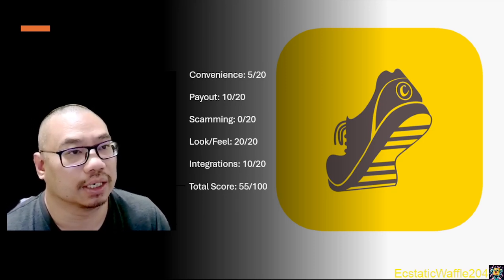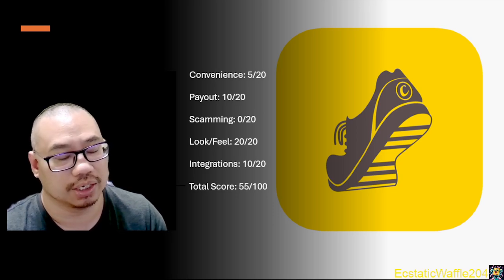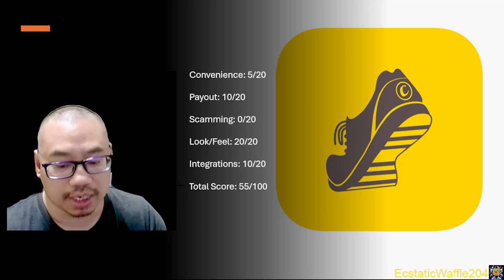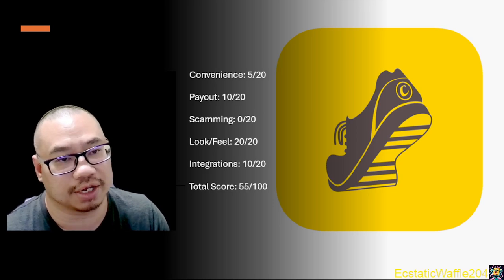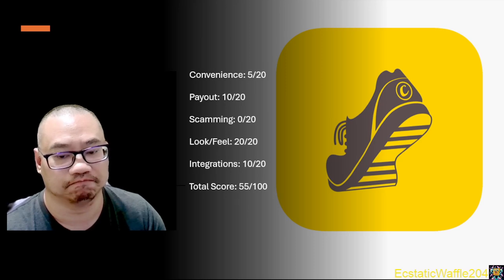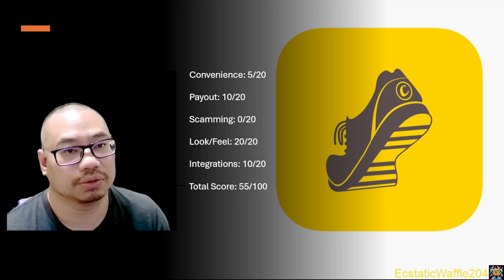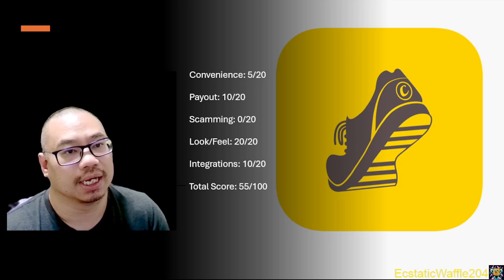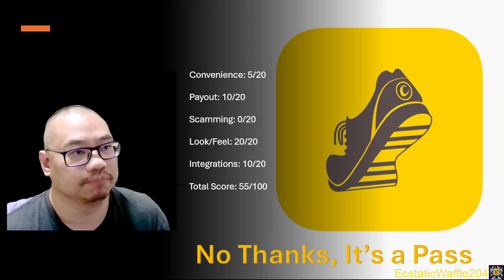Cashwalk - Honest App Review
I tried the Cashwalk app, so you don't have to. Here are my rating scales if an app is worth it. Total 100 points:

Cashwalk scores a 55 out of 100 points. It's a pass for me.

Convenience - 5 out of 20
Payout - 10 out of 20
Scamming Strategies - 0 out of 20
Look/Feel - 20 out of 20
Integrations (play nicely with other apps) - 10 out of 20

So why these scores?

Convenience: At first, it seemed to work pretty well. The download is easy; registering is easy, and the integration is easy. Then it goes downhill. Cashwalk needs access to your contacts and calls and a lock screen, which sits on top of your other applications. They mention that the lock screen is required to continually monitor your steps.

Payout: Pretty good. They pay out one coin per 100 steps. So for 2,000 steps (1-mile), you can get 20 counts. This translates to roughly 2 cents. It won't break the bank, but over days and months, you can yourself a treat every once in a while, so that's nice. To claim the coins you click on this treasure chest to claim one coin, so imagine you walked a full day, get 10,000 steps, and now have to individually click 100 times to claim your coins. Also, you can only claim 7 in a row, before a small advertisement pops up, and then you need to clear it, then claim 7 more, and then another advertisement. Ugh!

Scamming Strategies: I really hate scamming strategies, so I really hit hard on this one. But, the lock-screen is the worse one of all. If they just have the app running in the background, or even better only running when it's being used, then that's great. But to layer itself on top of your lock screen. It means you have to unlock your phone twice, or thrice. And your lock screen becomes an advertisement for Cashwalk. Also, mentioned above with the advertisements in between claiming your coins.

Look/Feel: Very simple, it behaves as you expect.

Integrations: Because it's running in the background. It does slow down all of your other applications. So far, it hasn't completely crashed my phone, but I could see it happening. The extra lock screen is quite annoying, so I gave it some scores, but because of the smooth installation, it gets a middle-of-the-road score.

Overall, it's a pass for me.